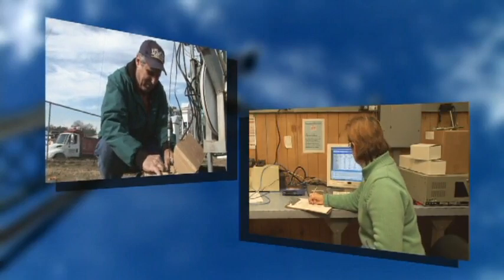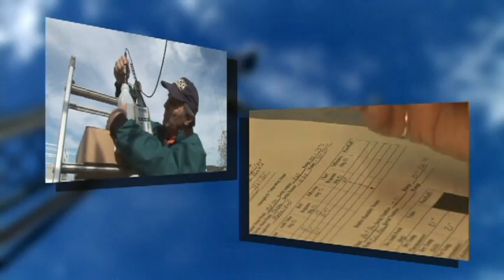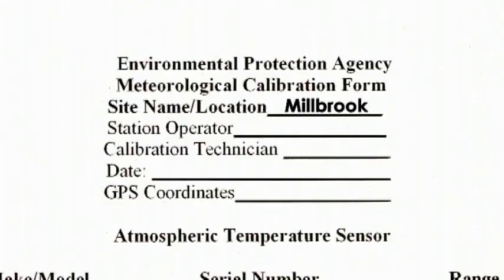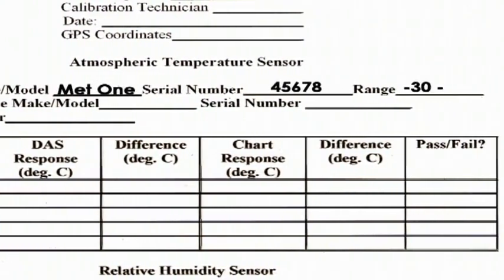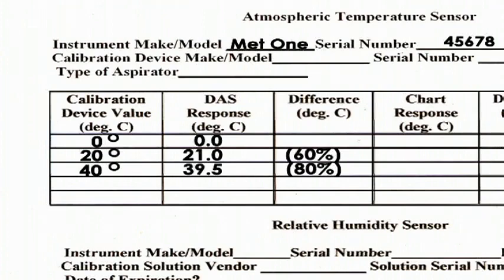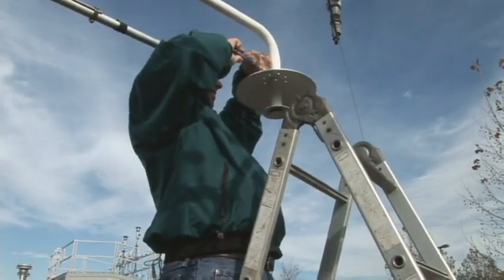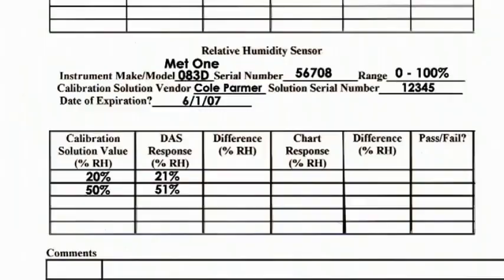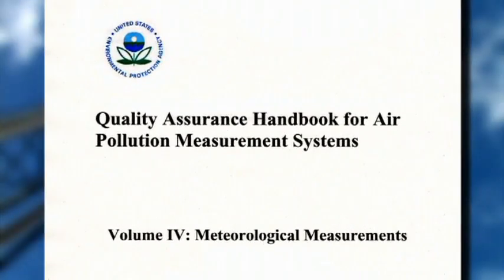Meteorological Instrument Calibration Temperature and Relative Humidity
This video details how to calibrate combined meteorological temperature and relative humidity instruments in field settings.  This video gives step by step instructions on how to calibrate the instruments.